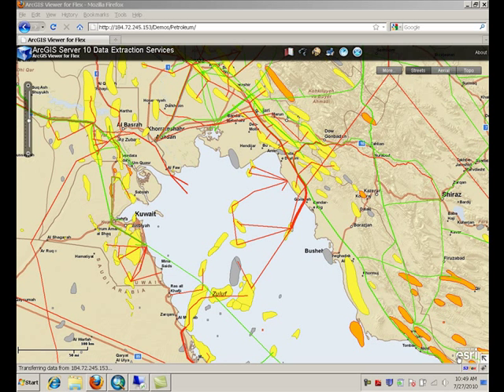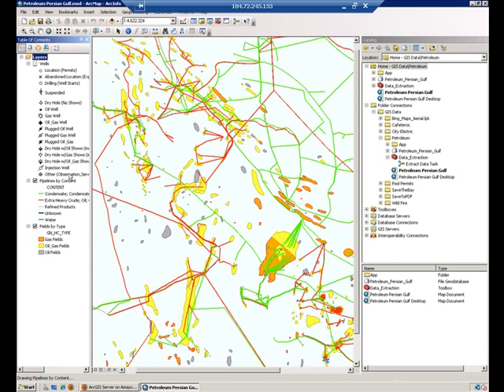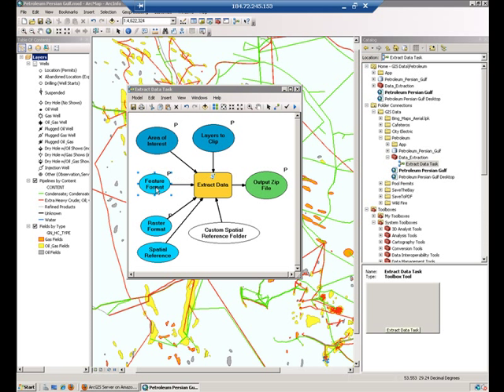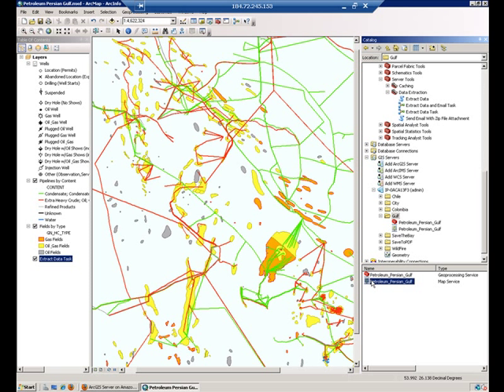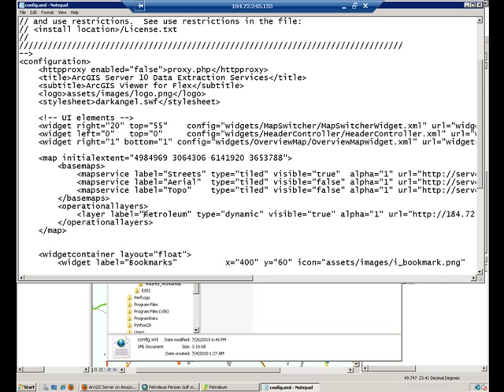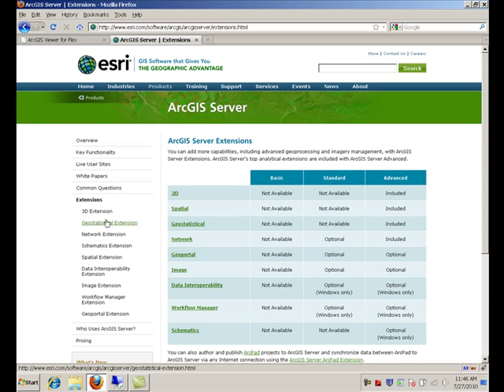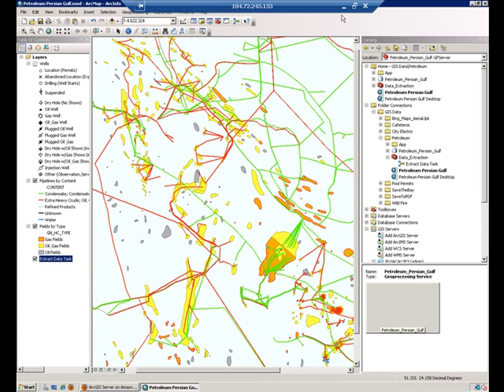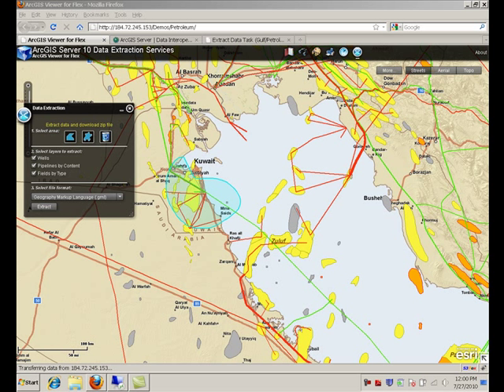Data Extraction Services in ArcGIS Server 10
Esri Product Manager Ismael Chivite describes how to serve your maps in a way that your users can select and download map data for their own use. You can do this by using one of the sample data extraction models provided with ArcGIS Server 10. These models are written in Python, so you can customize them or use as-is. Ismael demonstrates how to create both a map service for the layers of your map, and a geoprocessing service which provides the select, extract, and download operations. If you add in the optional Data Interoperability Extension, you can provide your users over 100 different GIS and spatial data formats to choose from.